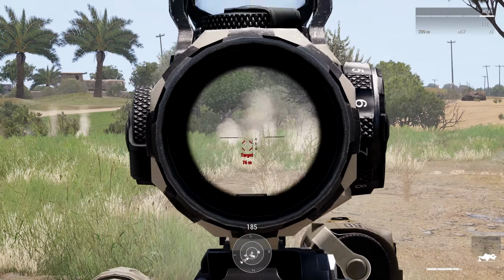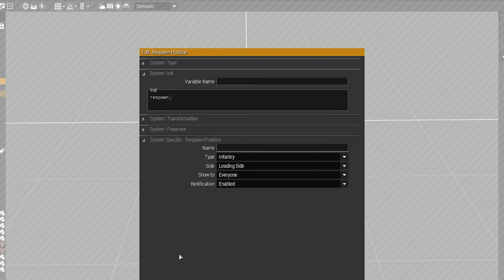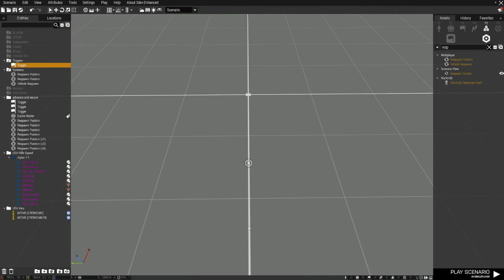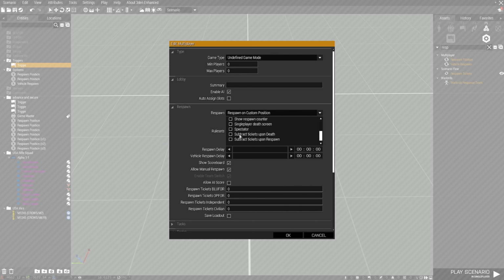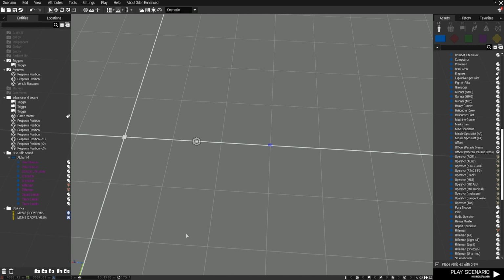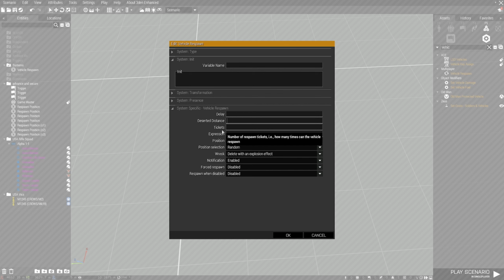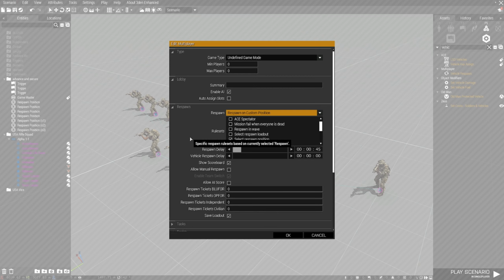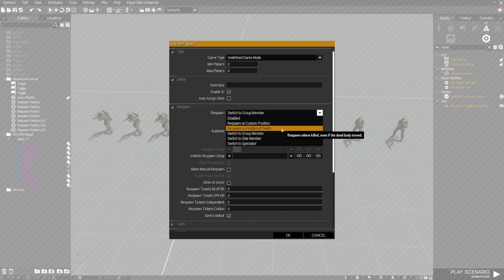Arma 3 Respawn Tutorial | Eden Editor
0:00 Intro
0:36 Tutorial
12:25 Outro

Quickly learn how to create and set up several different types of respawn points in Arma 3's Eden Editor. This video covers player and vehicle respawn positions, with a focus on multiplayer scenarios. No scripting, no 2d map markers, just modules you place in the editor. Please leave questions in the comments so I can assist with your creativity. Be sure to use the 3den Enhanced mod for this guide. If you are interested in joining Task Force Trauma to experience brutal tactical realism, head to this

Ending track source, “Golmud Railway Loading Screen Music　【Battlefield 4】”, from EA’s Battlefield 4, uploaded by BallPenguin

Background music source, “Buckethead Pike 65 - Hold Me Forever (In memory of my mom Nancy York Carroll)”, uploaded by Zoran Lozanoski

Would you like to support? Visit the links below, anything helps.